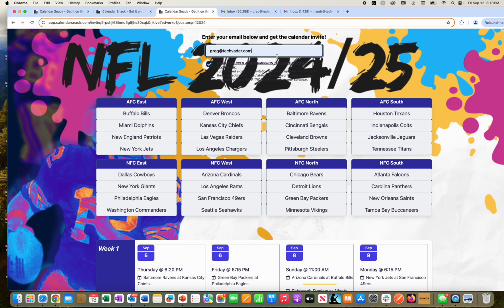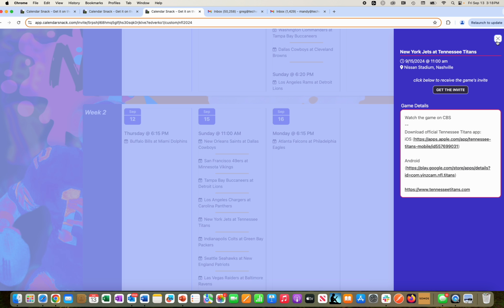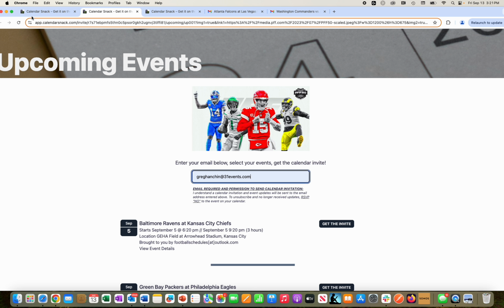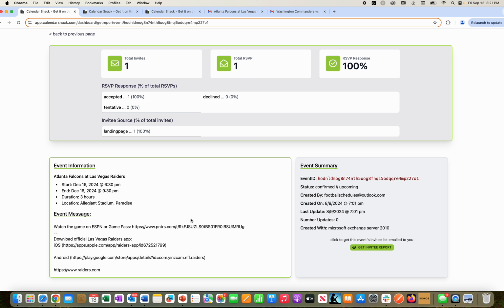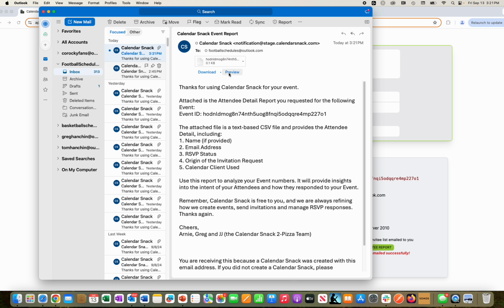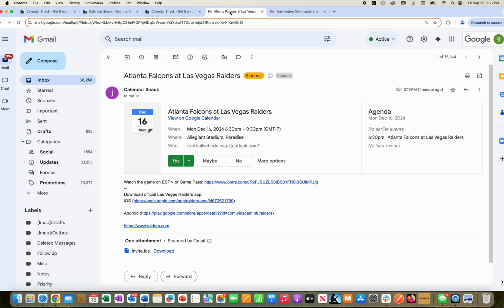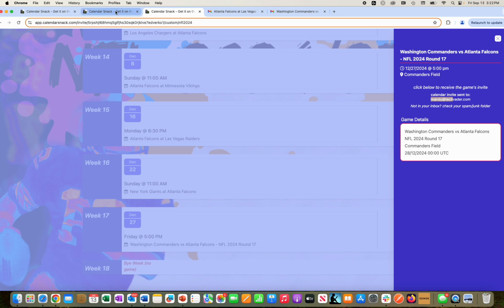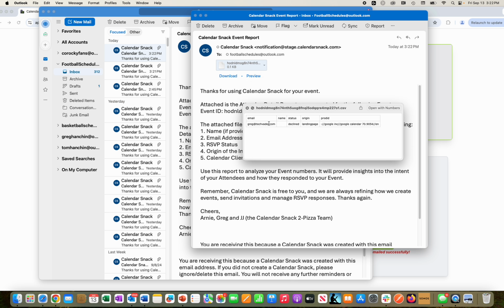NFL Custom Landing Page demo for sending millions of calendar invites on AWS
Register at calendarsnack.com, and we will approve a bulk-sending account for you to test. The calendar server is packaged to insert data inside customer calendar invites using our Calendar Server messaging interfaces and APIs we have built to automate a calendar invite pipeline to send to millions in an email list. For example, our calendar server kit could insert data from customer billing systems instead of sending a transaction email to trigger the customer’s calendar client for a payment date. The developer license is $2500 for up to 100K in Sending.